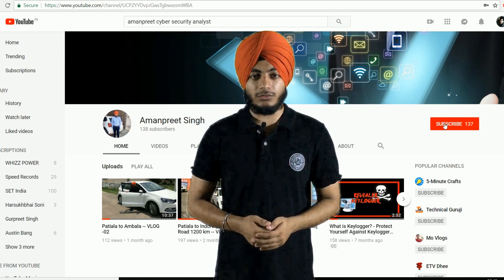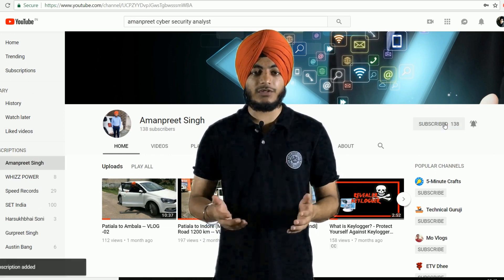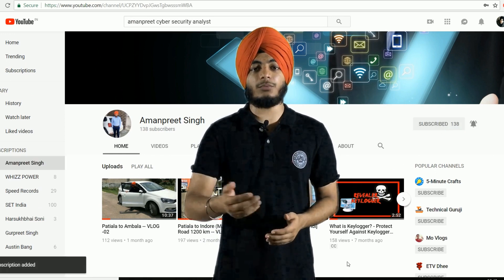Internet of Things? What is it? Future? Explained in Punjabi | By Amanpreet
This Video gives you an basic overview of the term IOT i.e Internet of Things.